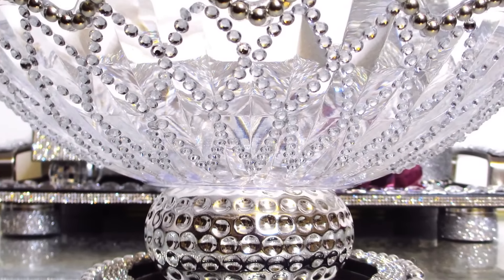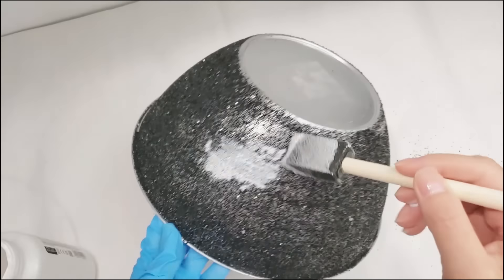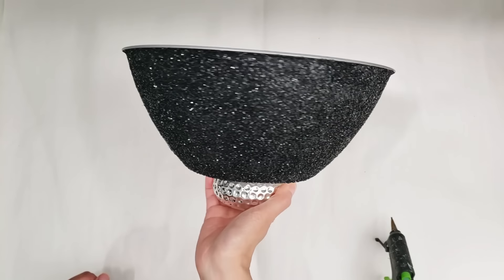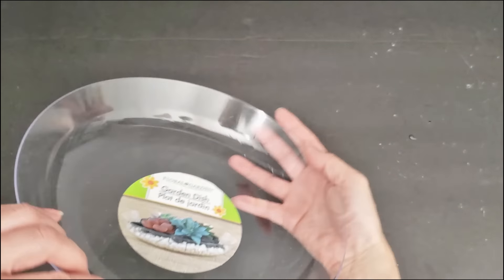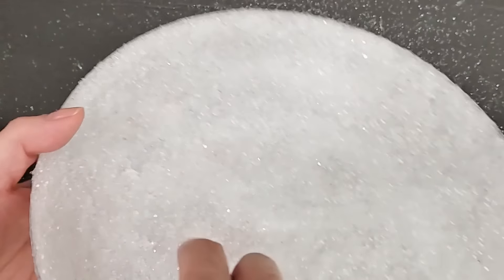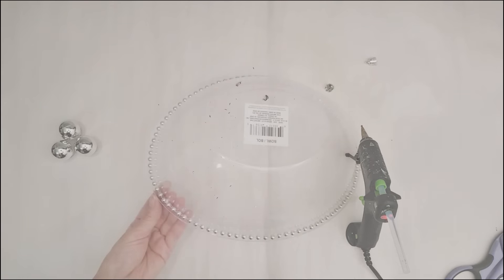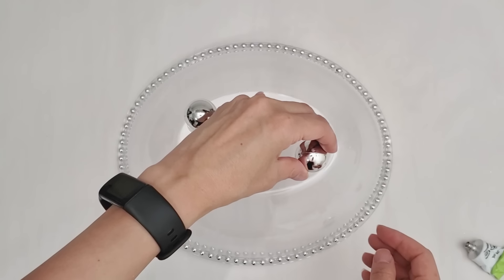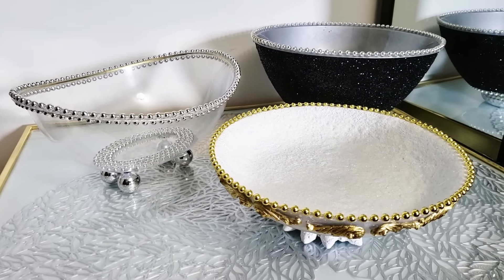Plastic Bowls Turn Into STUNNING Home Decor (Glam Edition) | Dollar Tree DIY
Make Decorative Pedestal Bowls and showcase them in your home to glam up your home decor.

TEMU SITEWIDE DISCOUNTS up to 90% Daily + FREE $100 COUPON BUNDLE for all NEW USERS